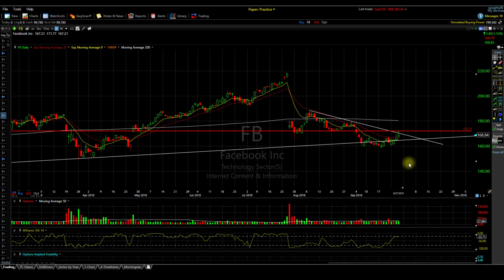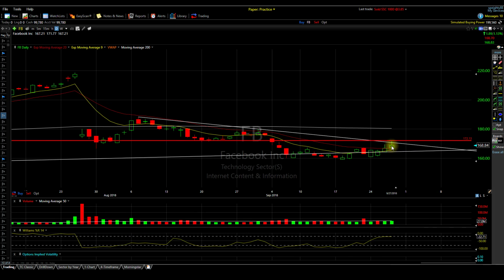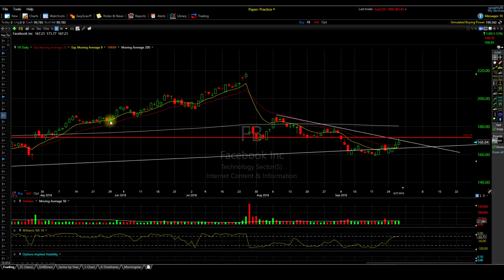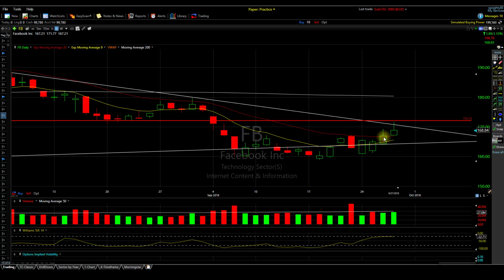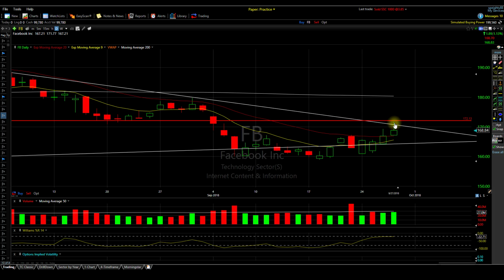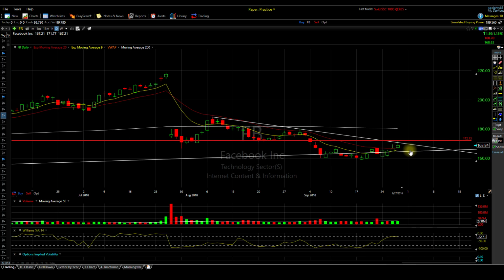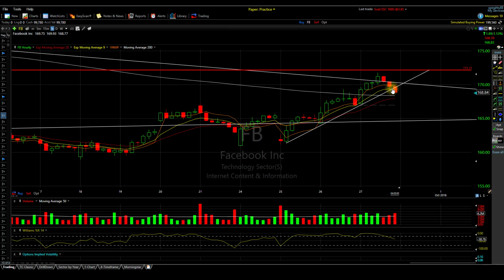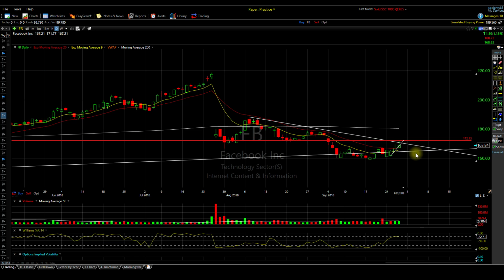$FB Facebook Technical Analysis 9/27/18 Daily Update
Technical Analysis of Facebook $FB. Looking at Support and Resistance Levels along with other technical indicators to help with determining which way the stock may go in the near future.

Also the software I use to chart these stocks is TC2000
For more information on this software check out their website below.

Got the name?? Haha, good now go Hit Me Up!

This video contains a recap of $FB, Facebook. The video explains into simple detail on where $FB is located currently and where it could possible go in the near future. This is just our 2 cents, so we are not responsible if you trade from this advice. We use candlesticks trends, ranges along with support and resistance that the charts provide us to determine where $FB may go.